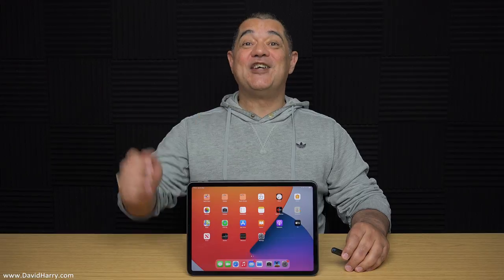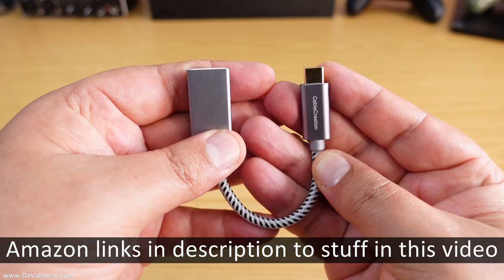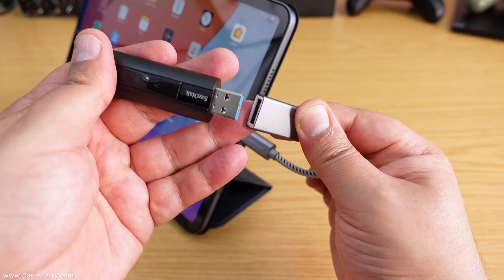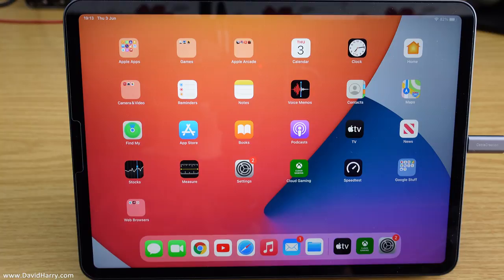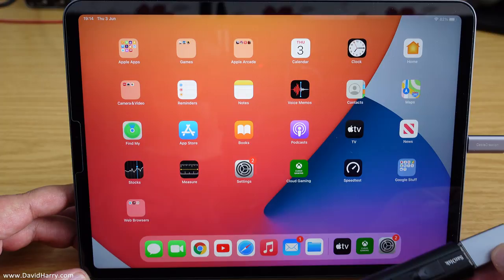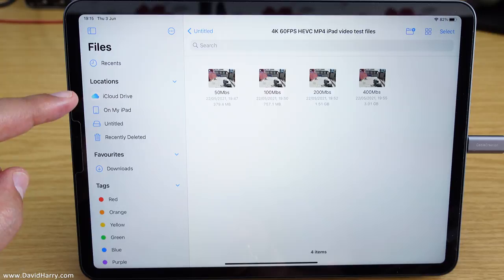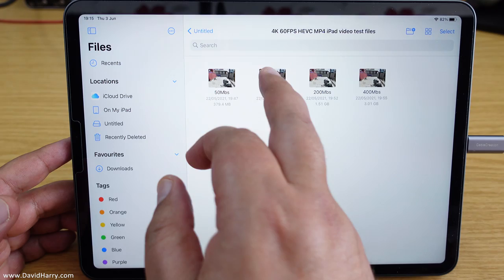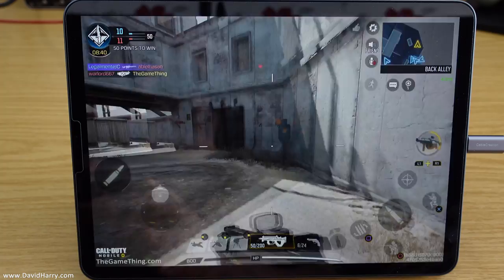How to connect a USB storage flash drive to your iPad Pro 2021 M1 using a USB C to USB adapter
How to connect a USB storage flash drive to your iPad Pro 2021 M1 using a USB C to USB adapterCable used in this video CableCreation USB C to USB 3 adapter

Amazon links for iPads, peripherals & other Apple products.
2021 iPad Pro M1 11"
2021 iPad Pro M1 12.9"

2020 iPad Pro 11"
2020 iPad Pro 12.9"

Magic Keyboard for 12.9" M1 iPad Pro
Magic Keyboard for all 11" iPad Pro

Apple Store at Amazon.co.uk

Peripherals that work with all iPad Pro 2020 and 2021/M1 models
CableCreation USB C to 4K 60Hz HDMI cable
CableCreation 8K USB C to DisplayPort cable
CableCreation USB C to Ethernet adapter
CableCreation USB C to USB 3 adapter
CableCreation USB C extender cable
Samsung USB-C Headphone Jack Adapter
Apple USB-C Headphone Jack Adapter
ESR tempered glass screen protectors
ESR Lens Protectors
Nonda USB 3 to USB C adapter

USB C & Thunderbolt docks hubs and cables for iPad Pro. The following cables and hubs letterbox the HDMI output in 4K, I don't know about 1080P.
CableCreation USB C hub with 4K 60Hz HDMI
Dockteck USB C hub for iPad Pro
Dockteck Thunderbolt to HDMI adapter
Syntech USB-C to HDMI cable North America
Syntech USB-C to HDMI cable Europe & UK

Mac Mini M1 2020
iMac M1 2021
Apple TV 4K 2021

How to connect a USB storage flash drive to your iPad Pro 2021 M1 using a USB C to USB adapter using a CableCreation USB C to USB 3 adapter cable.

Just a simple USB adapter cable for connecting your USB storage drives and USB flash drives, sometimes called a USB thumb drive to your iPad Pro 2021 M1.

One end of the adapter has a USB C connection that connects to the Thunderbolt USB C socket on your 2021 iPad Pro M1 and the other end of the adapter has a USB A socket that's USB 3 10Gb compliant for speed and this is where you plug in your USB flash drive.

In fact this adapter cable will allow many USB devices to connect to your iPad pro 2021 M1.

Cheers,
Dave.